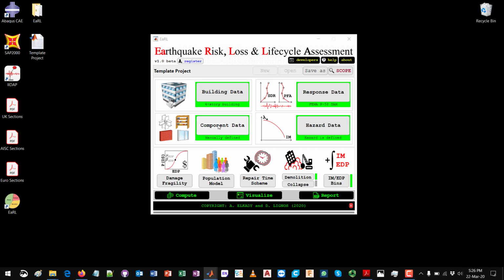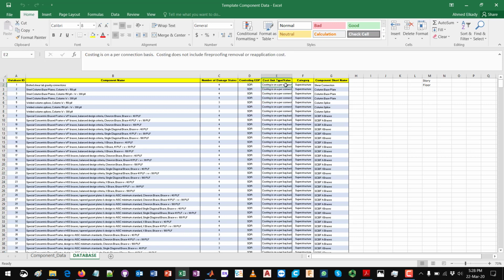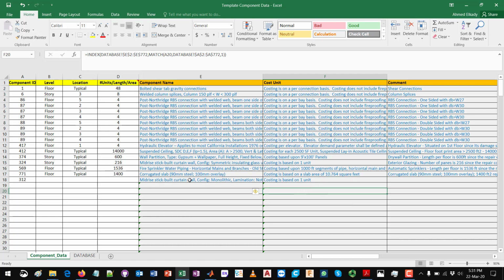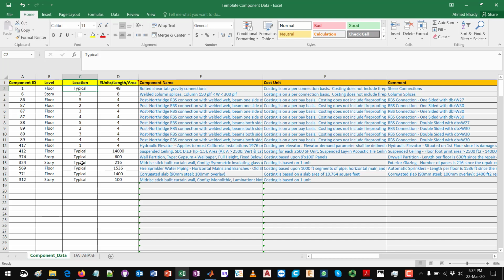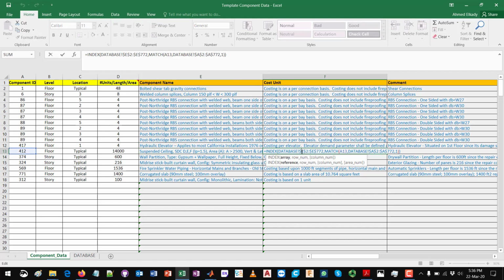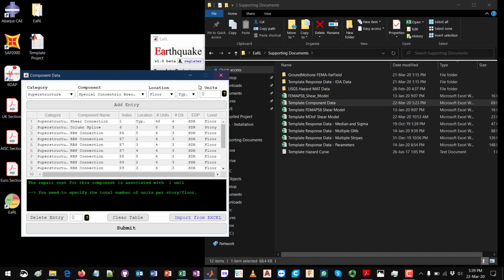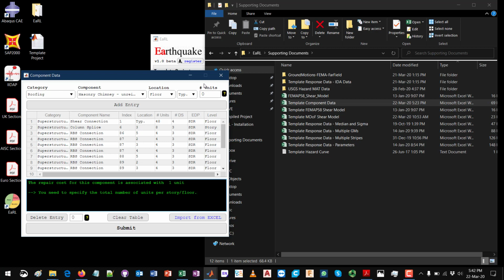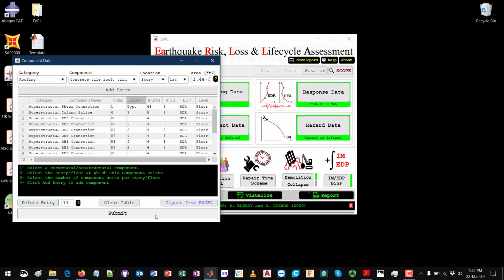EaRL - Manual Building Component Definition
The video elaborates on the steps for defining the building components and contents manually in EaRL.